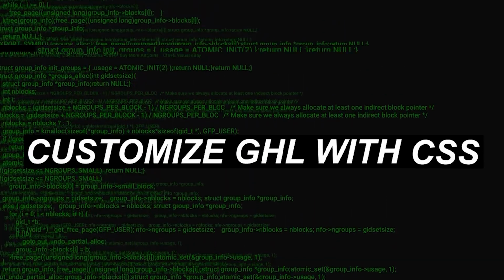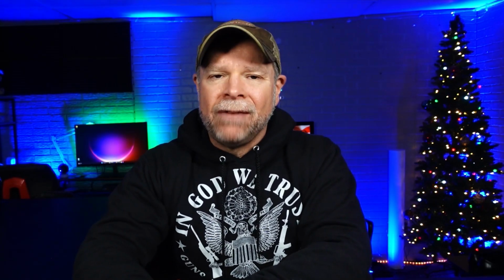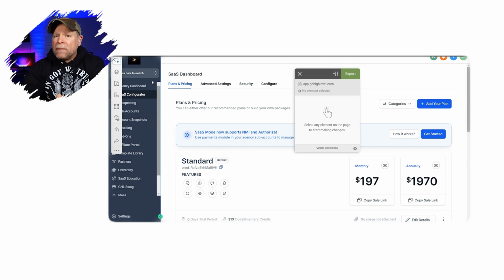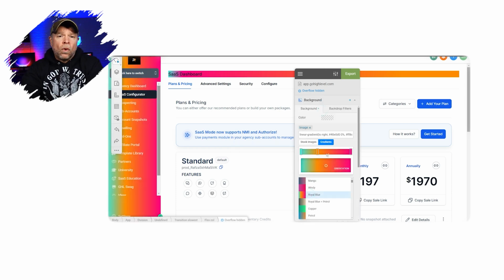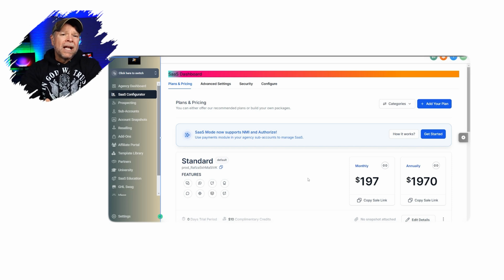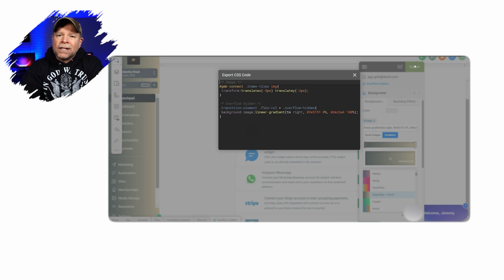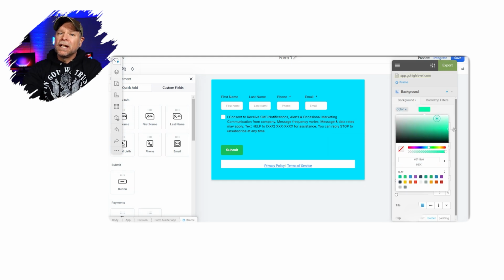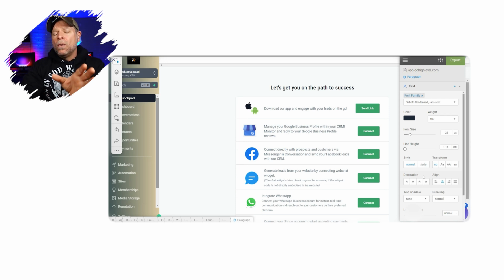Customize Your GoHighLevel Account With This Free CSS Extension!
Learn how to customize your GoHighLevel account using a free CSS extension. Improve the design, tweak layouts, and make GoHighLevel look exactly how you want—no coding experience needed!

🕑TIMESTAMPS:
00:00 Introduction - What to Expect?
00:30 Extended 30-Day Trial + Exclusive Bonuses
01:32 Installing the Visual CSS Editor Extension
02:28 Customizing the Top Banner
03:40 Changing the Side Menu Background
04:24 Customizing Individual Sections
05:26 Adjusting Text and Icons
06:00 Exporting and Applying Your Changes
06:30 Adding Custom CSS to GoHighLevel
07:02 Customizing Forms
07:47 Applying the New CSS to Forms
08:17 Changing Fonts
08:59 outro + Exclusive Bonuses